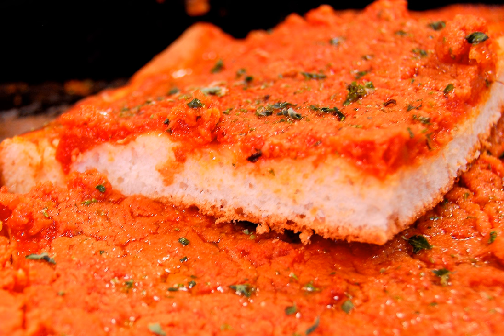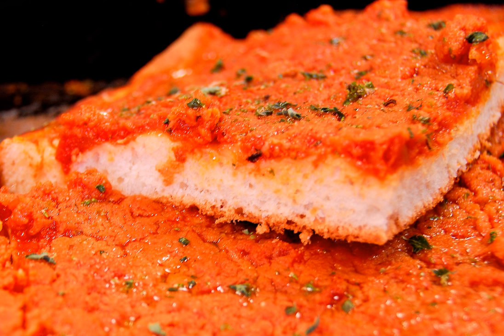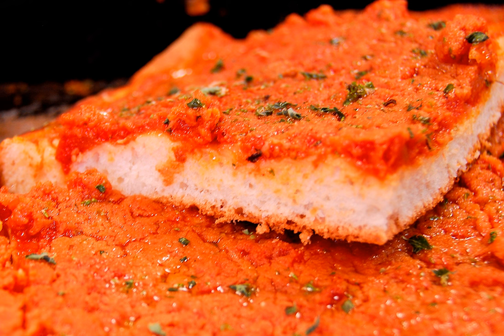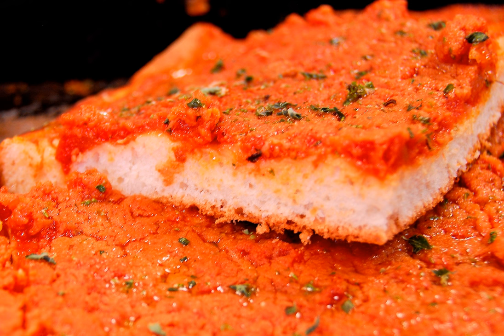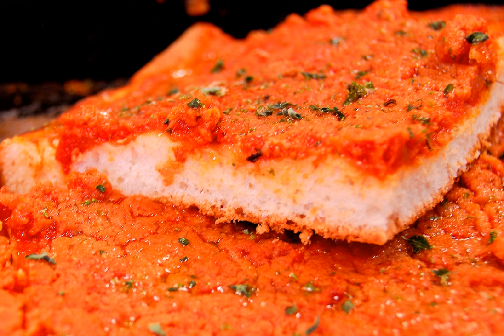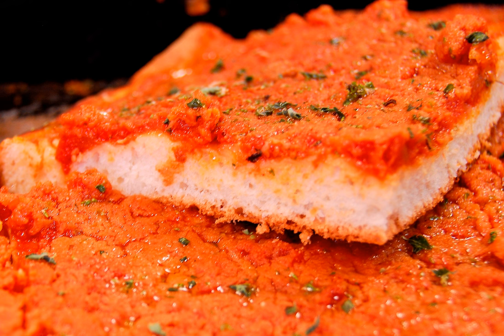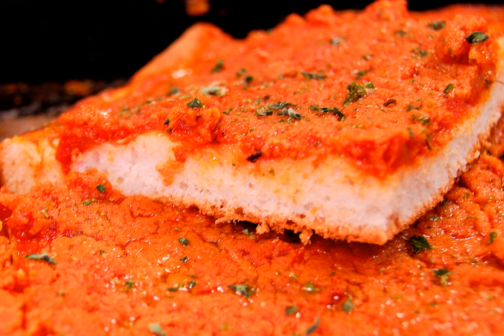Sicilian pizza | Wikipedia audio article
This is an audio version of the Wikipedia Article:
Sicilian pizza

SUMMARY
Sicilian pizza is pizza prepared in a manner that originated in Sicily, Italy. In the United States, the phrase Sicilian pizza is often synonymous with thick-crust pizza derived from the Sicilian sfincione [sfiŋˈtʃoːne].